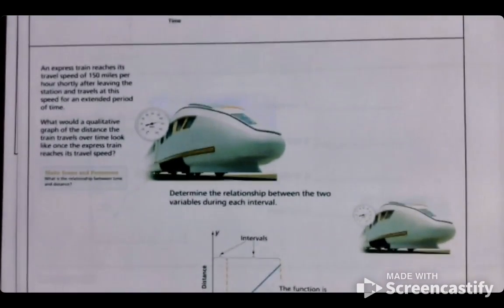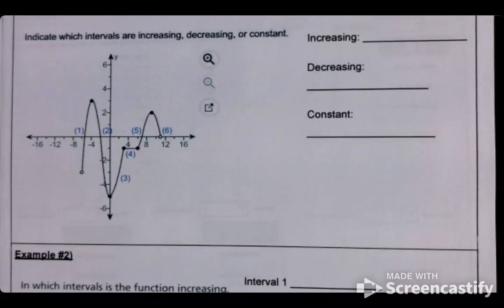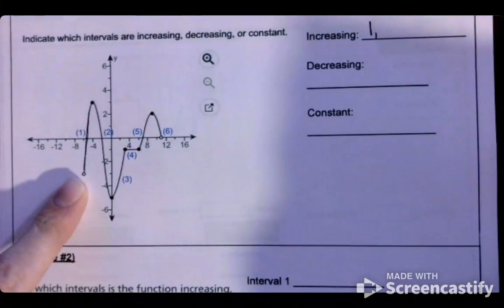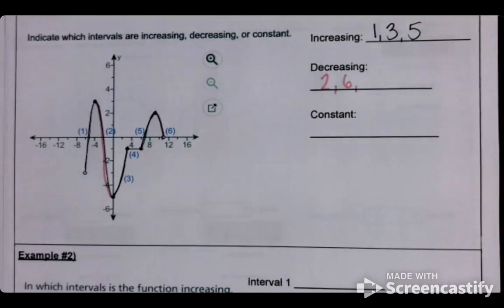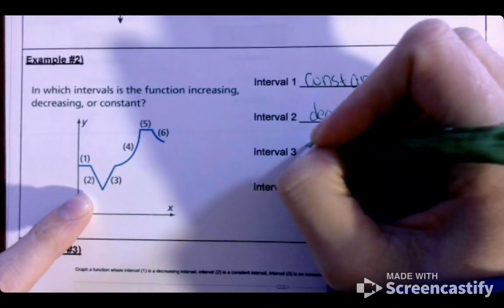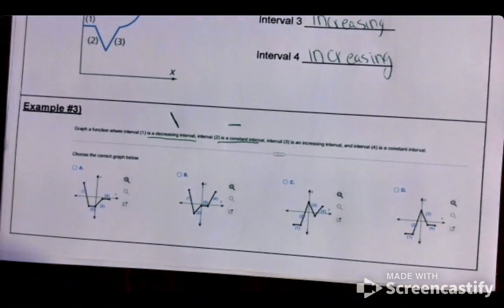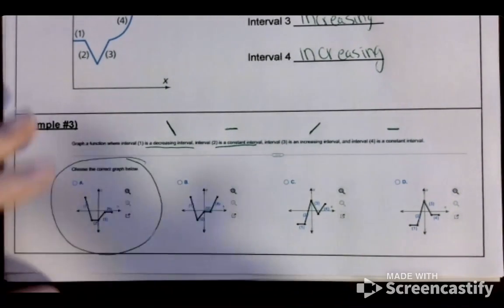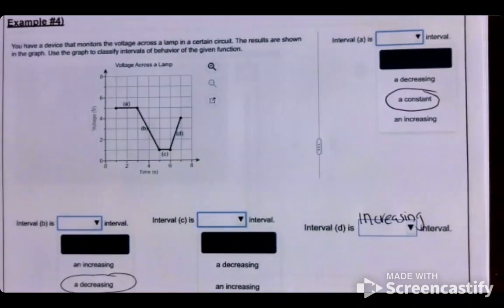Week 15 Day 1 Story Graphs Notes Part 1